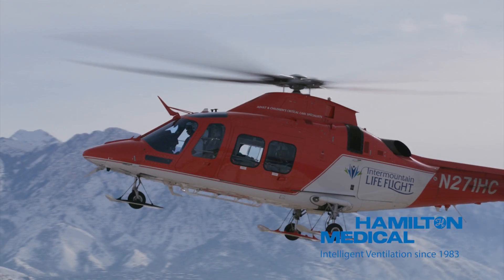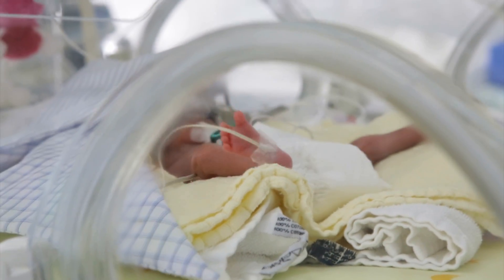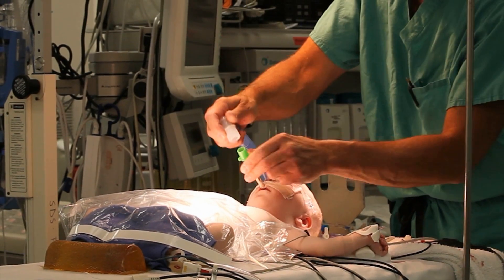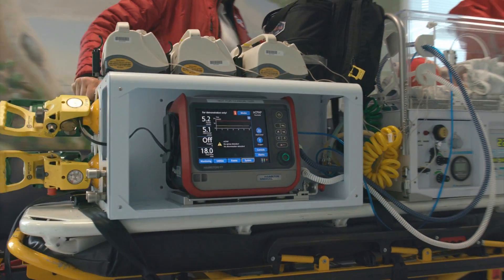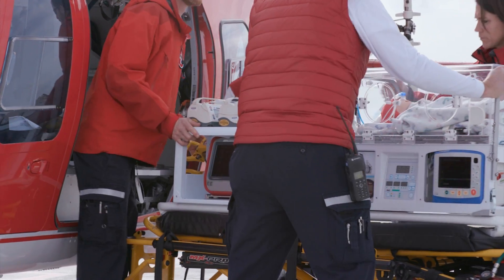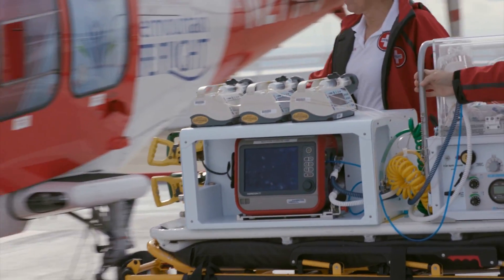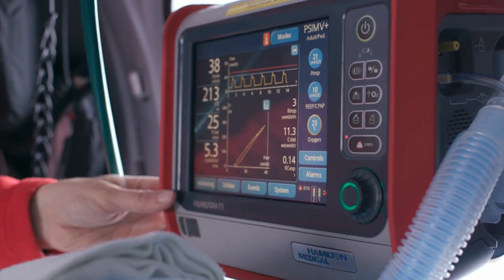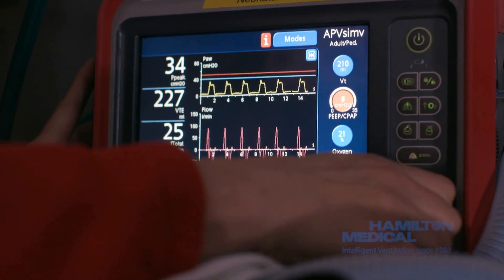HAMILTON-T1 - Neonatal transport ventilation with Intermountain Life Flight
The Intermountain Life Flight team, based in Salt Lake City (UT), shares their experiences with the HAMILTON-T1 transport ventilator for transports of neonatal and pediatric patients.

Intermountain Life Flight is the longest running and most experienced medical transport team serving Utah and the intermountain West. On average, Life Flight transports 4,000 patients each year, half of which are pediatric and neonatal patients.  Life Flight operations include 7 helicopters, 3 airplanes, 8 specialty medical transport teams and almost 400 employees.